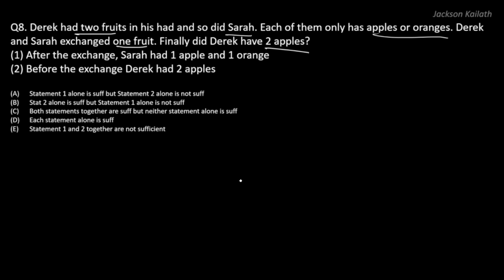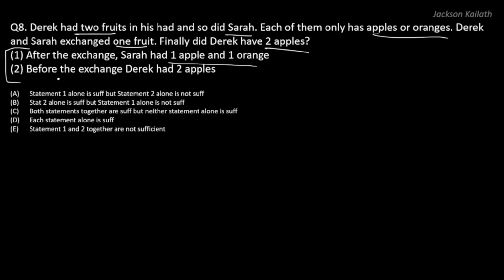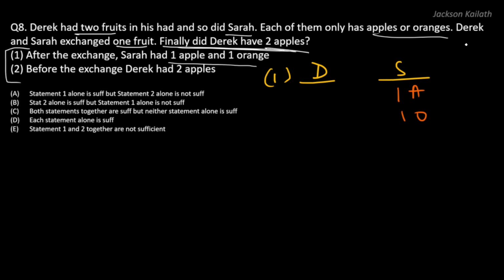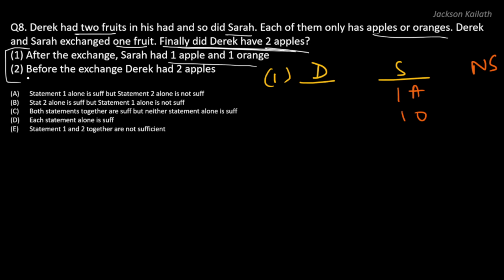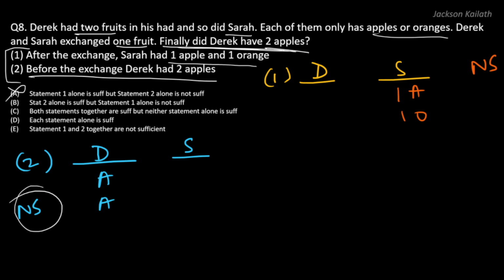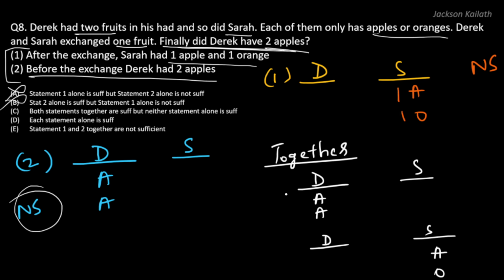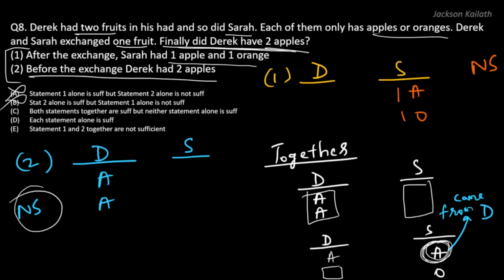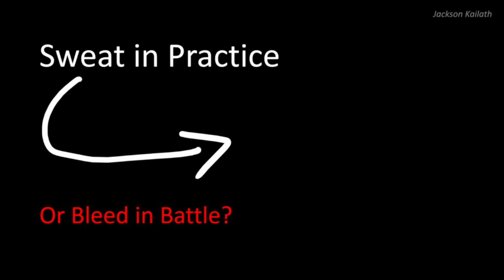gmat ds questions series Q8: Boost your score